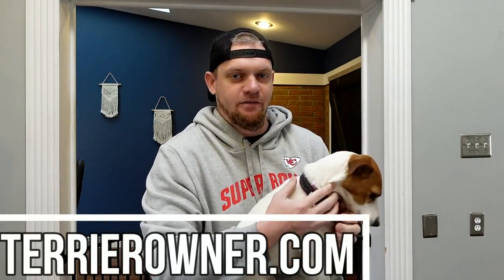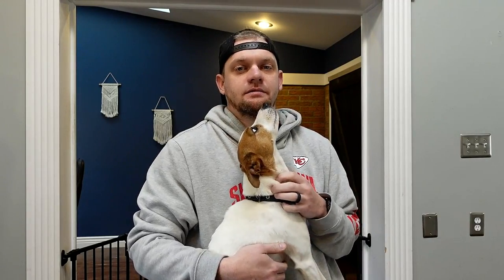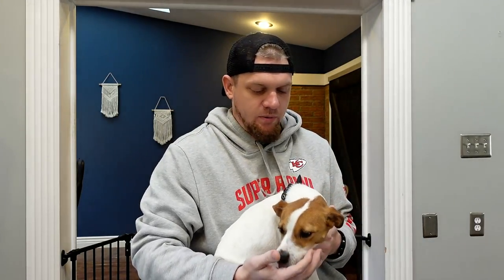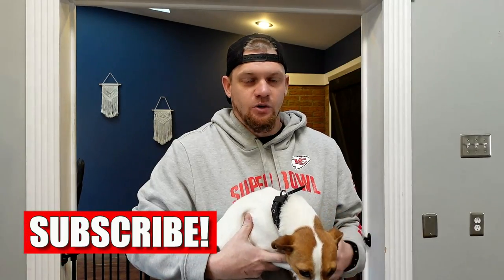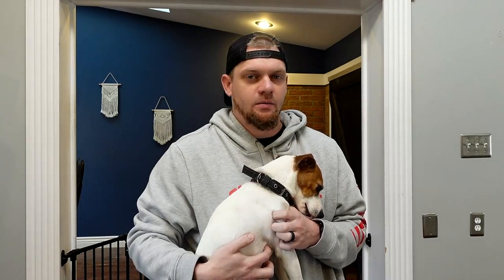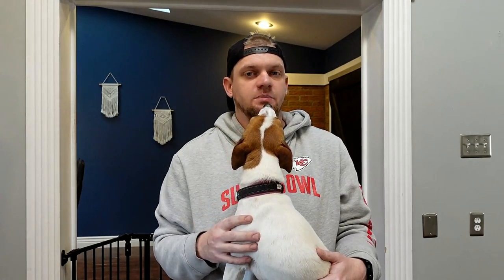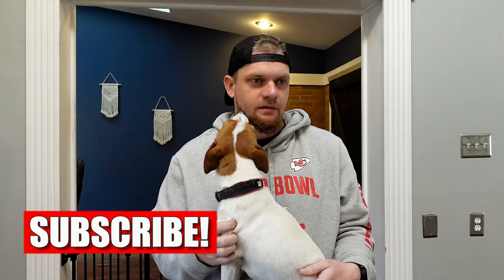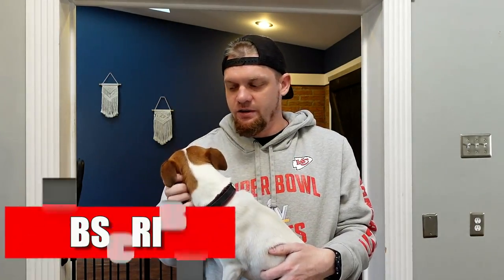Are Jack Russell Terriers Aggressive? End Aggressive Behaviors Today With Your Jack Russell Terrier